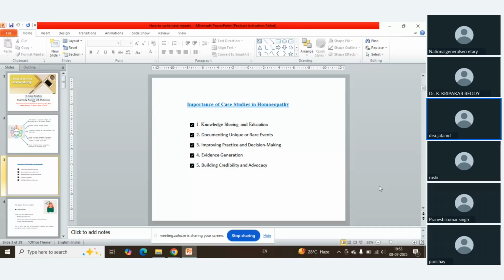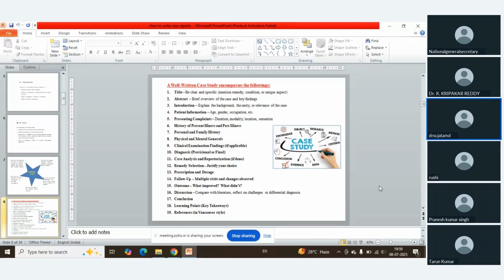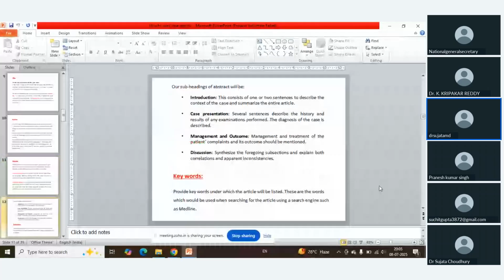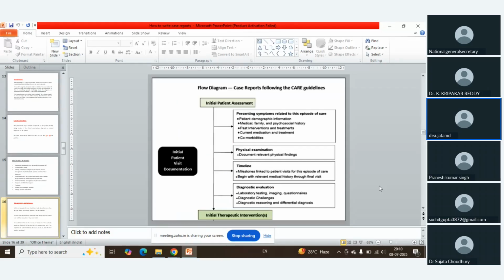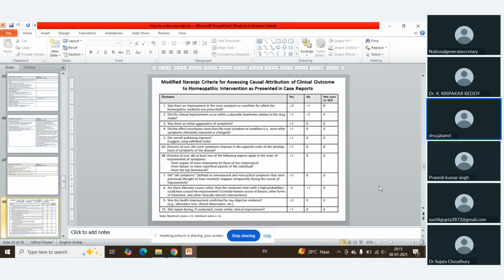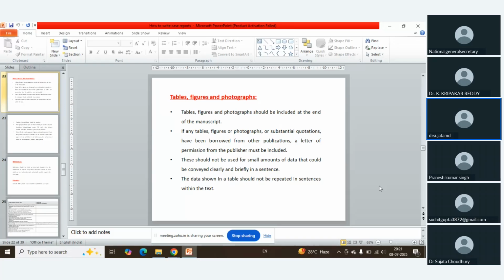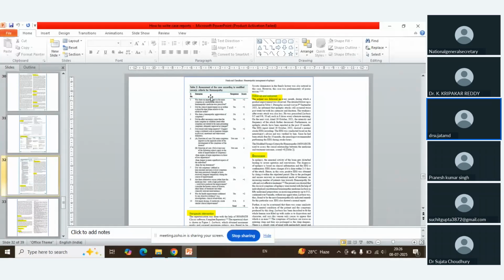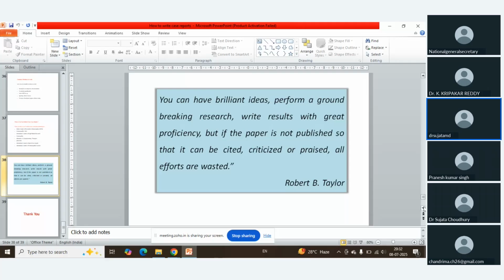How to write a Case study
Guest speaker Name: Dr Sujata Choudhury

Designation: Research Officer (H)

Drug Proving Unit, Bhubaneswar under Central Council for Research in Homoeopathy, New Delhi, Ministry of Ayush, Govt. of India

aihsaya # Case Study # Research